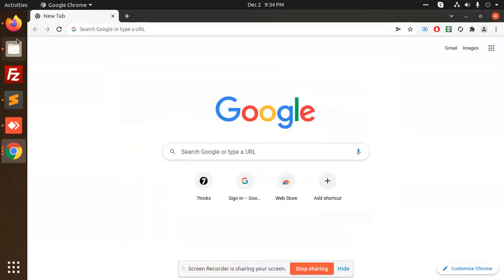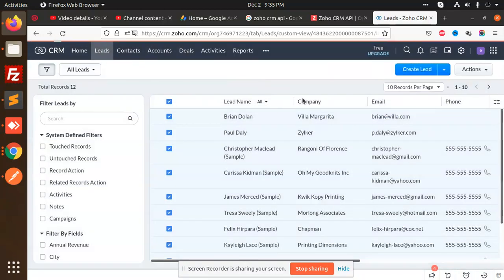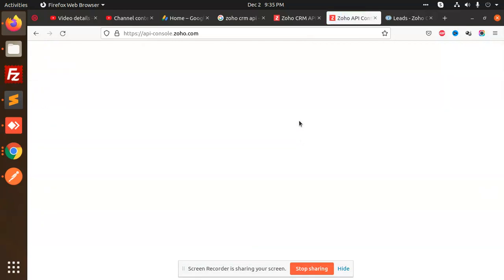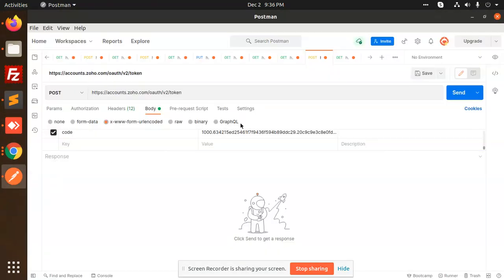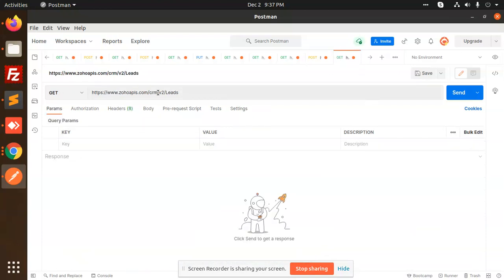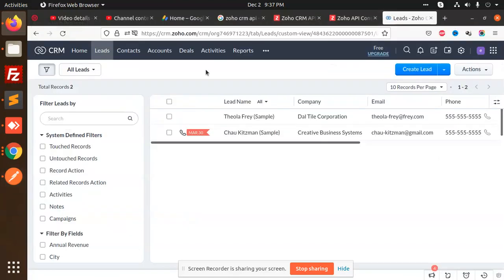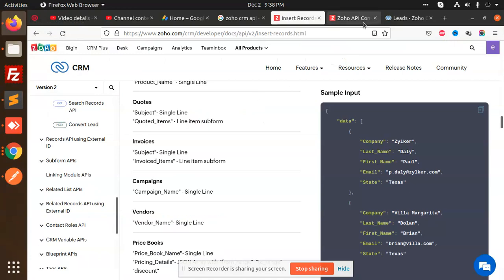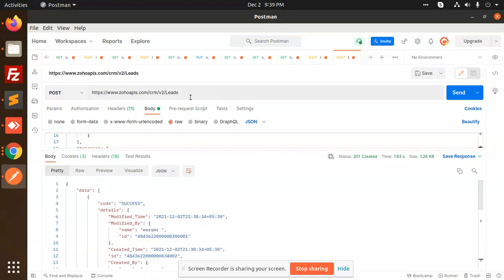How to create leads in Zoho crm | Zoho crm create lead api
how to create leads in zoho crm
zoho crm create lead api